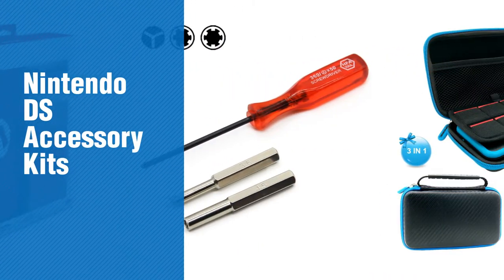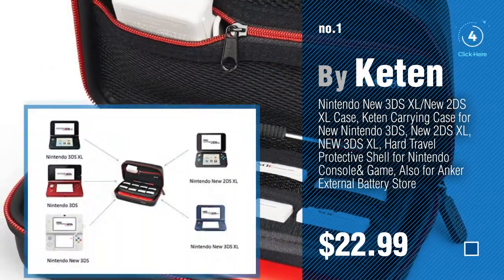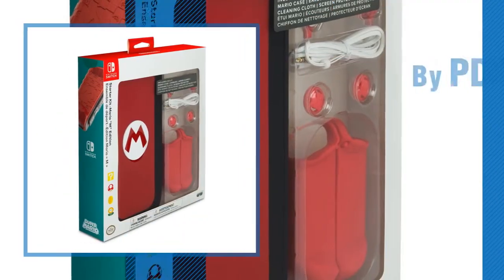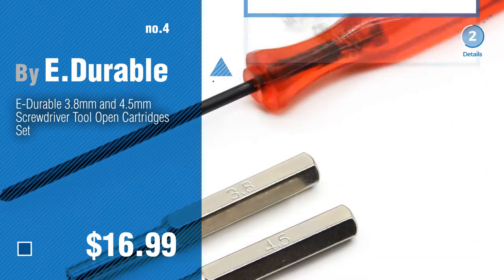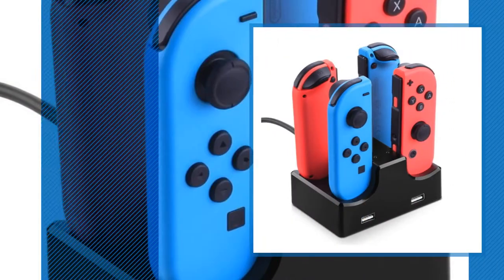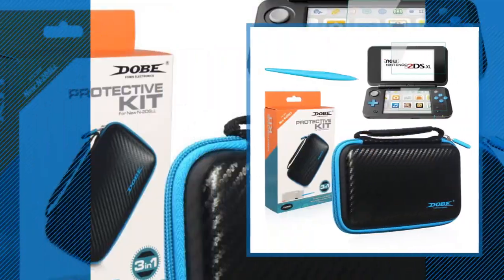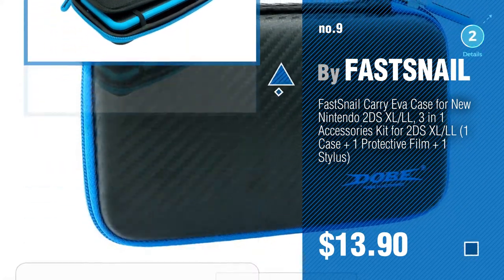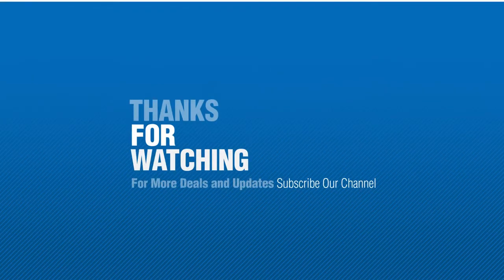Top 10 Nintendo Ds Accessory Kits Collection // Video Games 2017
- New! 2019 Black Friday / Cyber Monday Cables & Adapters Deals and Updates.

Black Friday / Cyber Monday Nintendo New 2DS XL/New 3DS XL Case, Keten Carrying Case for New Nintendo 2DS XL, New 3DS, by Keten

Black Friday / Cyber Monday FastSnail HDMI Type C Adapter for Nintendo Switch, HDMI Converter Cable for Nintendo by FASTSNAIL

Black Friday / Cyber Monday PDP Nintendo Switch Starter Kit - Mario "M" Edition - Nintendo Switch by PDP

Black Friday / Cyber Monday E-Durable 3.8mm and 4.5mm Screwdriver Tool Open Cartridges Set by E.Durable

Black Friday / Cyber Monday 3 in 1 Protective Kit for Nintendo 2DS XL - EVA Storage Bag with Stylus,2 Screen Protector by Fyoung

Black Friday / Cyber Monday Nintendo Switch Joy-Con Charging Dock Station, Orbeet 4 in 1 USB Charger with LED by Orbeet

Black Friday / Cyber Monday Nintendo 3DS slide pad dedicated expansion by Nintendo